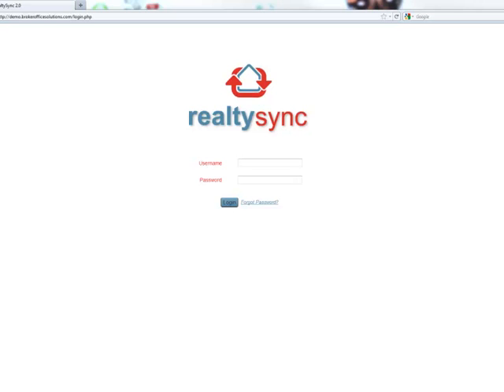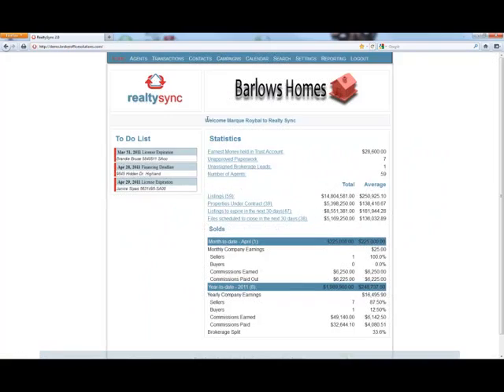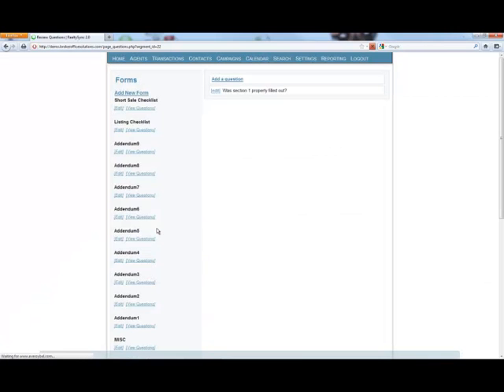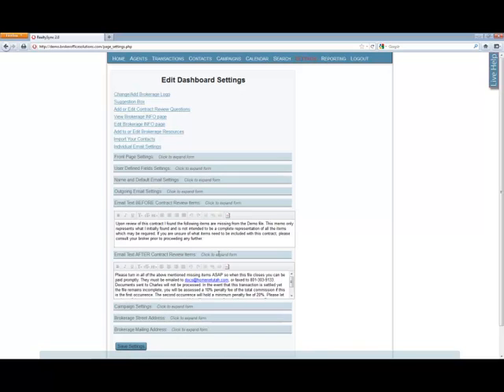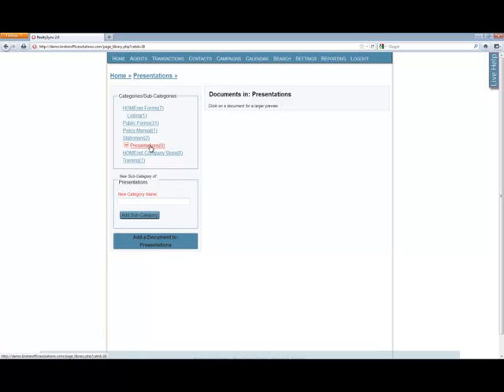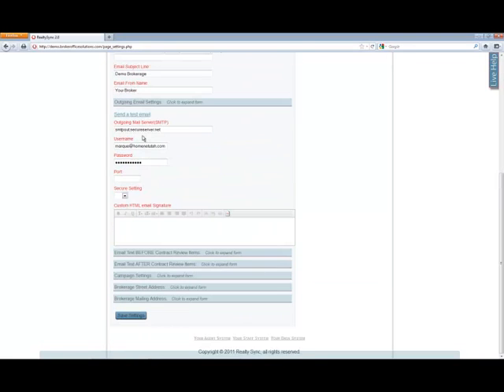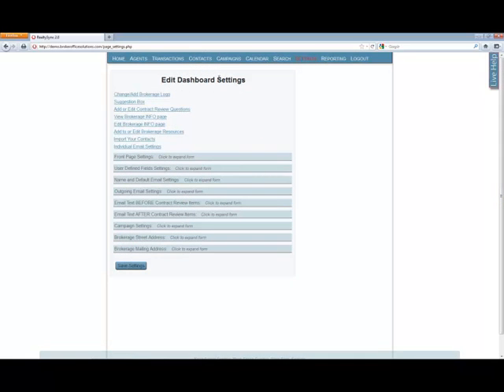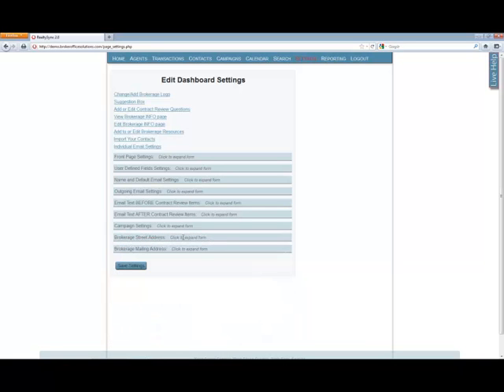Realty Sync Part 1 - Setup